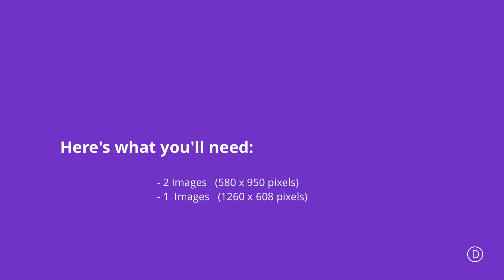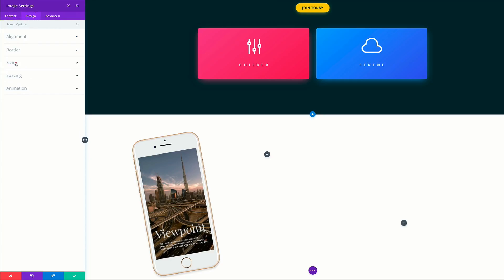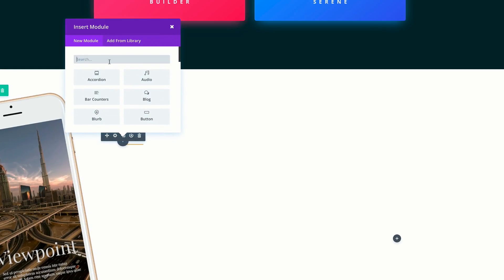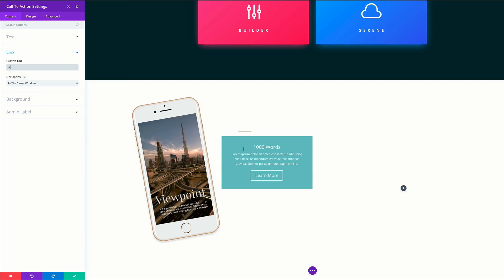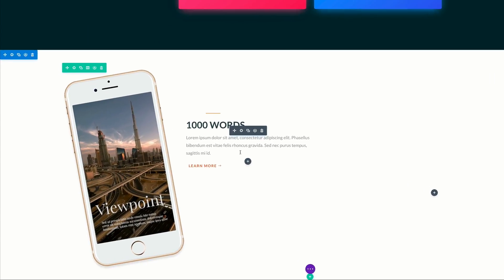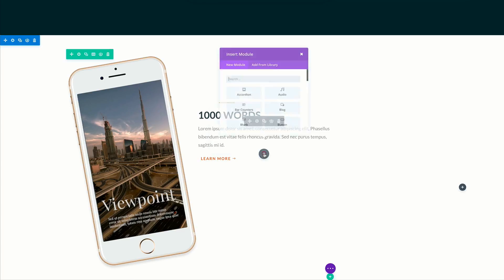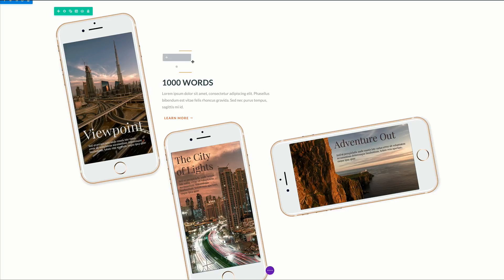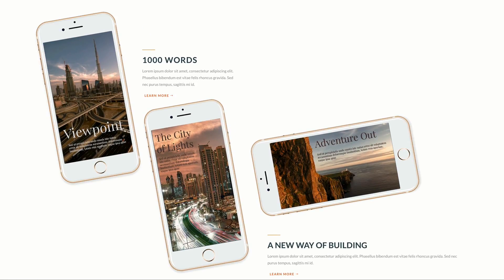How to Use Divi’s New Animation Effects Part 5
Welcome to part 5 of this 6 part series that will teach you how to use Divi’s new Animation options to design awesome page sections. I’m going to be walking you through how to build the different sections of our live demo page in order to show you techniques for adding animations to your website.

Today, we are going to be building Section 7 of our animation demo page which is a perfect example for how to use the roll animation effect to add life-like movement to your content. The end product will give the impression of text and cell phones sliding and rotating into view from different angles as you scroll down the page.